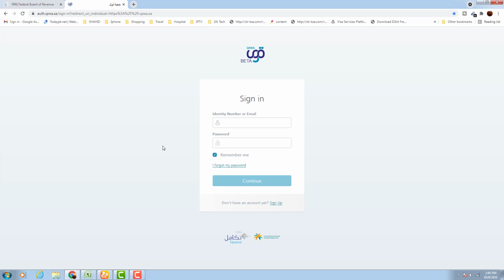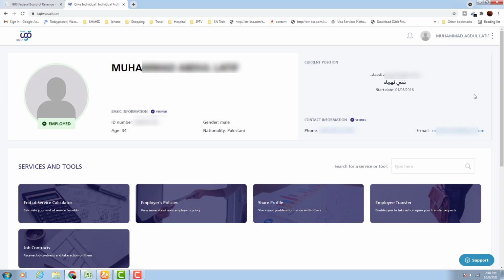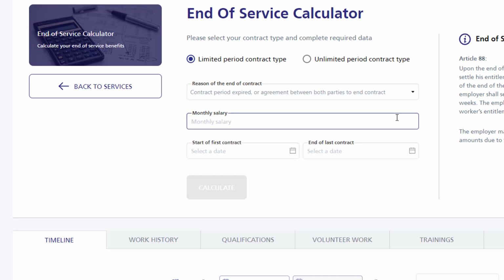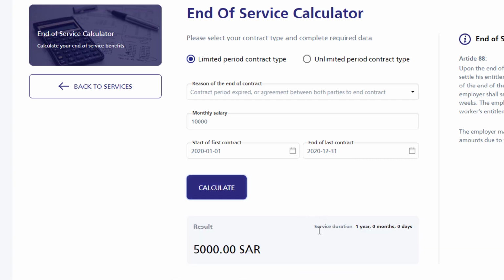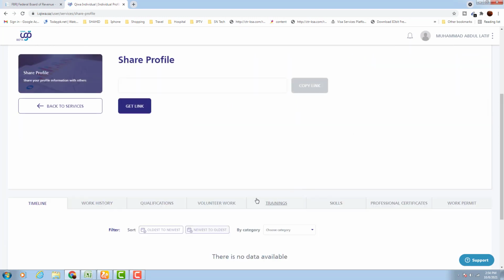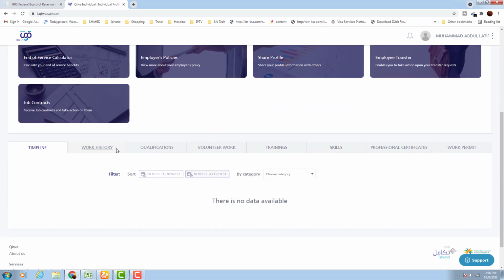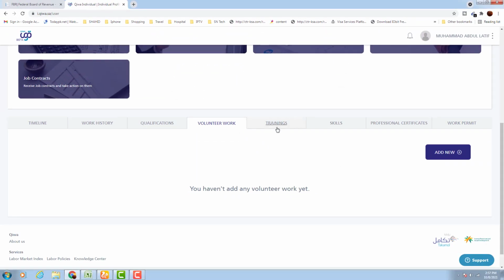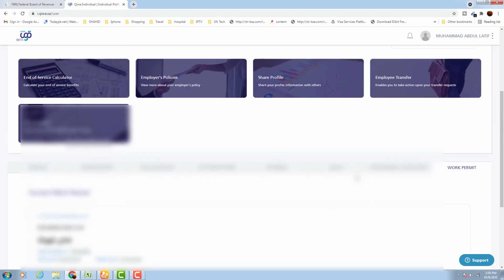What is QIWA Platform and How to Use II Qiwa Portal and New Contract System